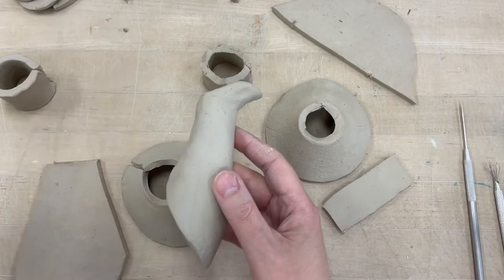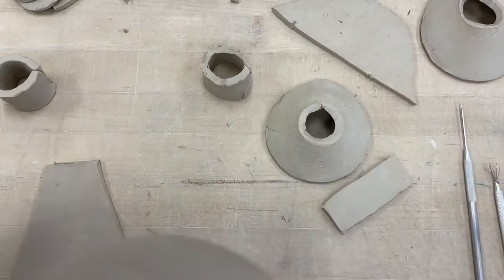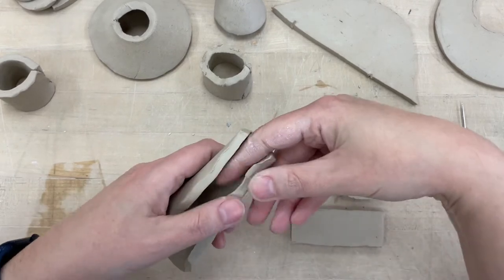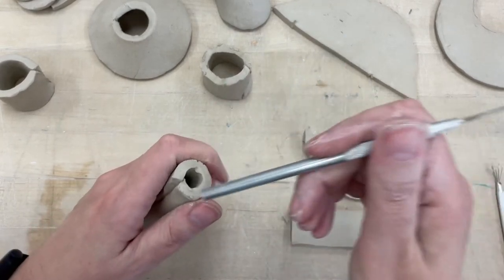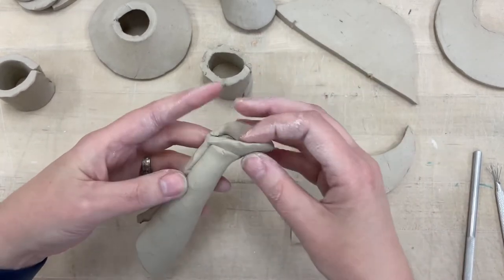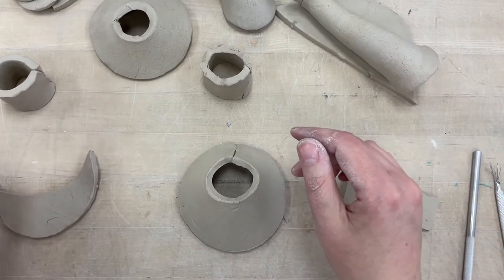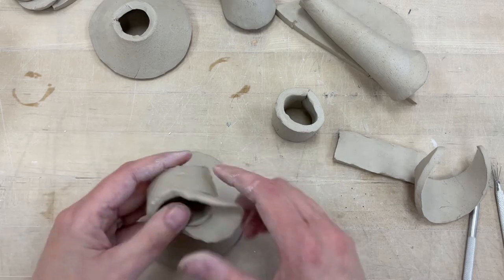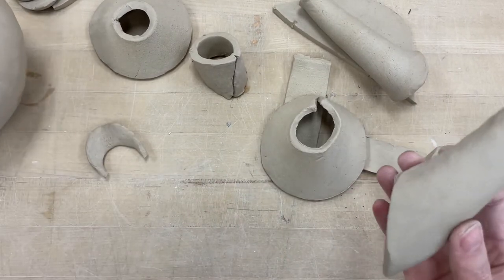Creating a Spout for your Teapot